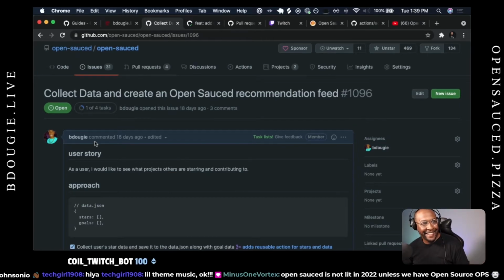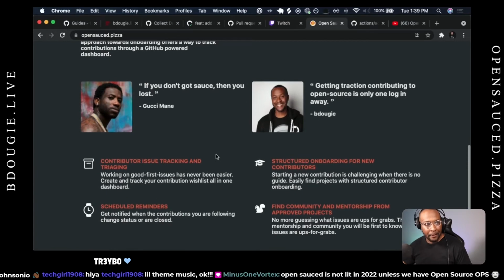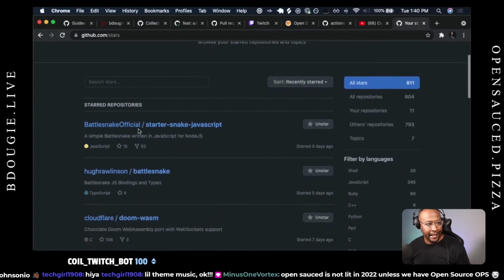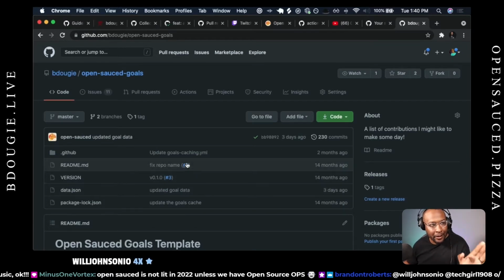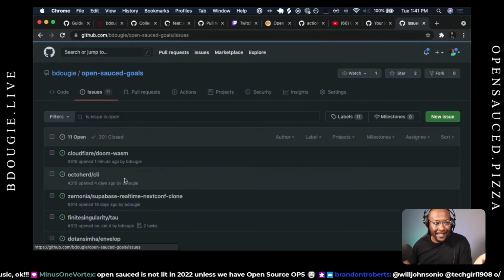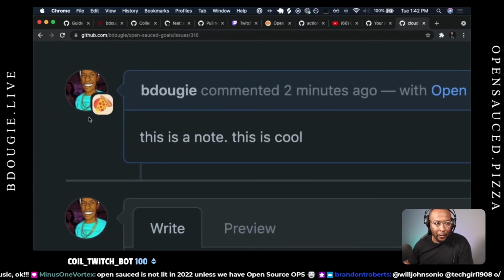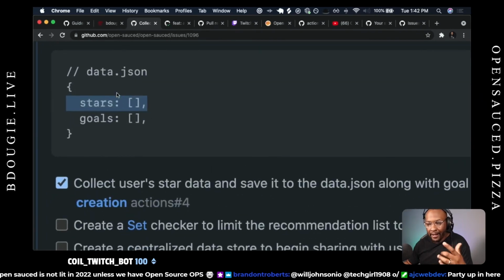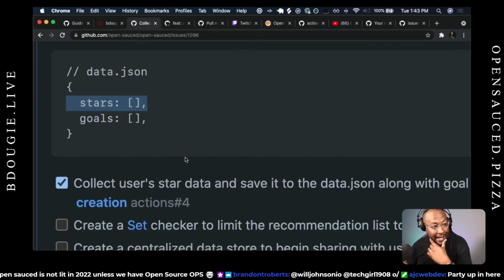Using GitHub Actions to store backend data - Issues With Brian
Walking through more project management files. This is mostly an unknown feature in GitHub.